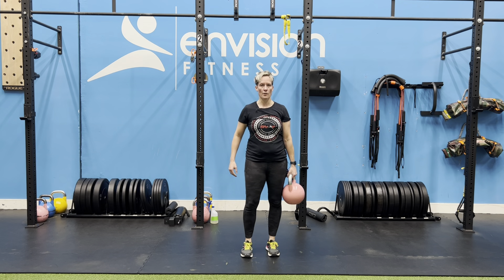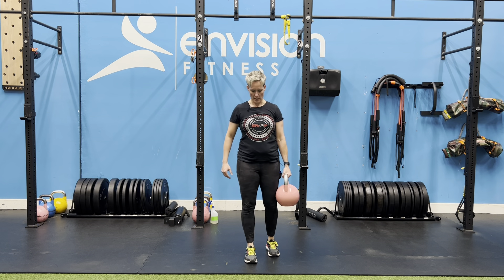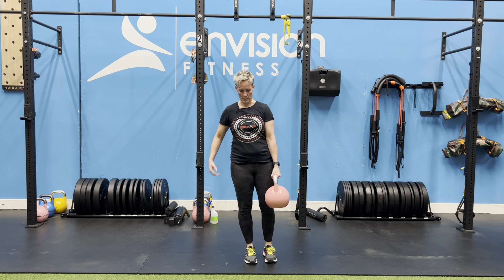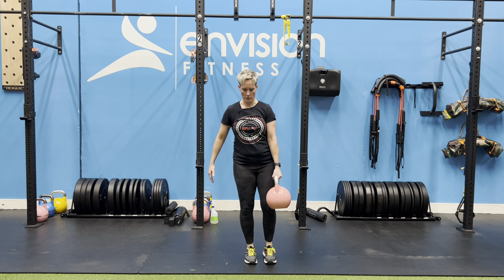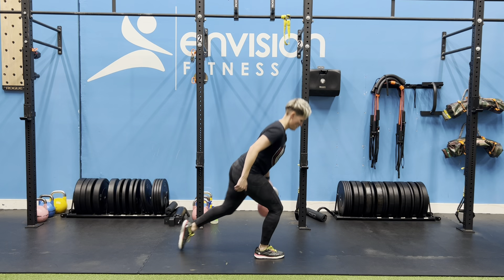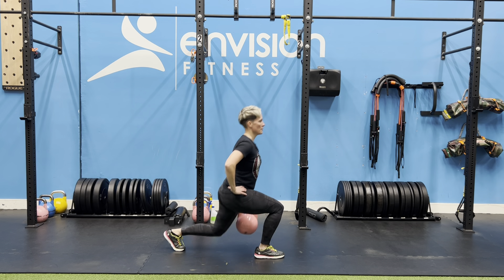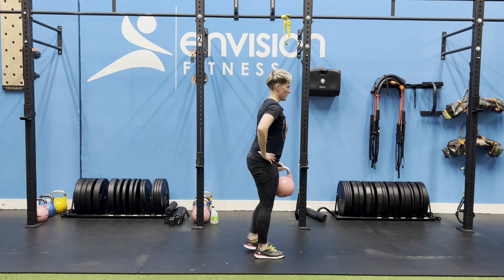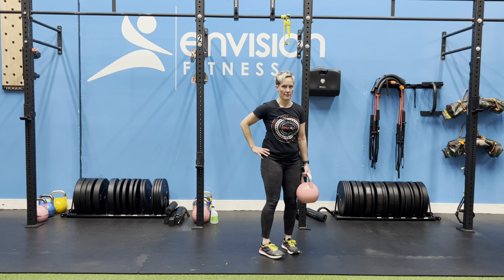1KB SC REV Lunge hip dominant (long)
Learn how to perform a hip dominant reverse lunge while targeting lateral core strength!  Leaning forward takes pressure of the knees and targets more glute action. Holding the KB opposite the front leg will challenge you like a side plank does in addition to adding more work for the glutes!  Try to keep the front shin vertical in order to keep the focus on the hip muscles instead of the knee and quads.